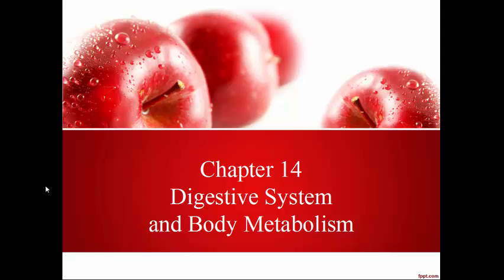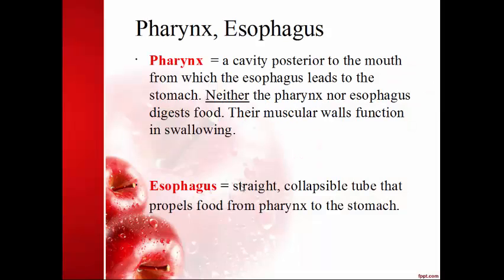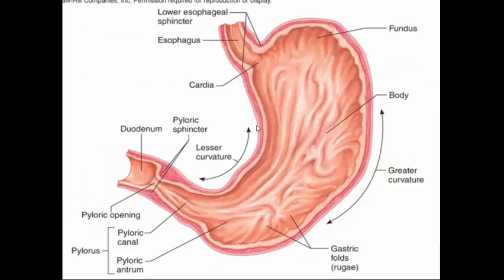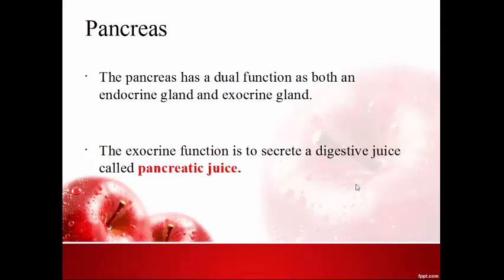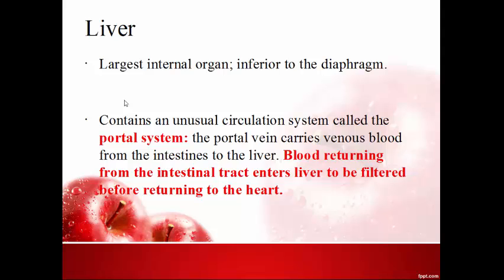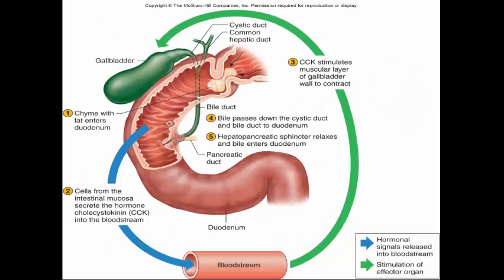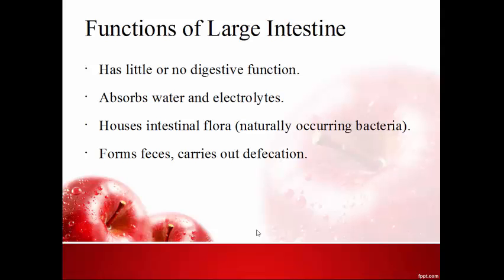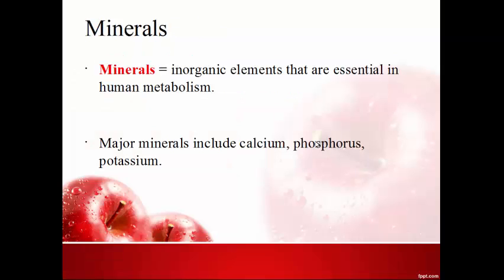Digestive System and Body Metabolism